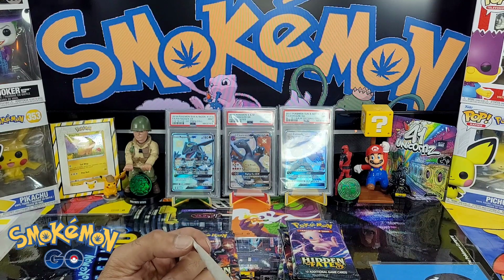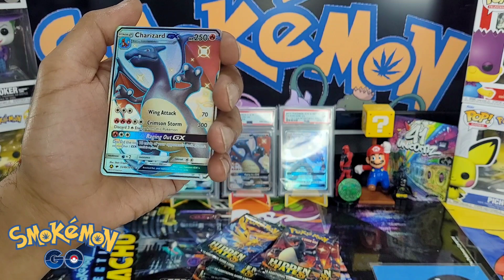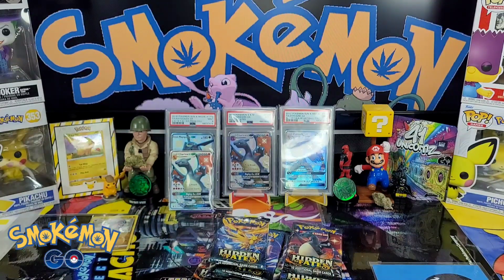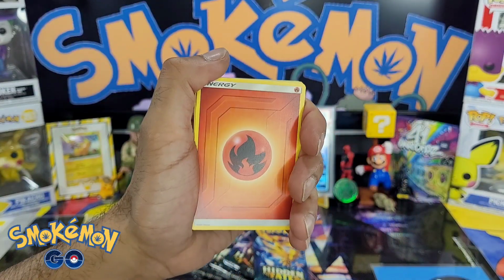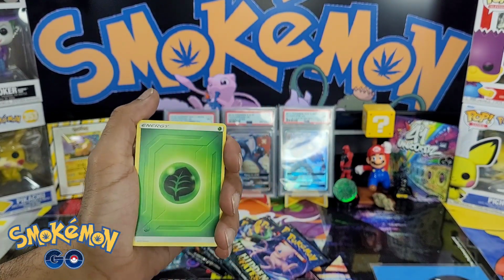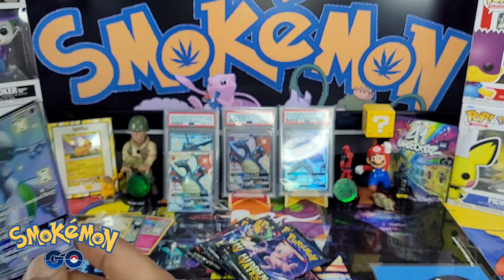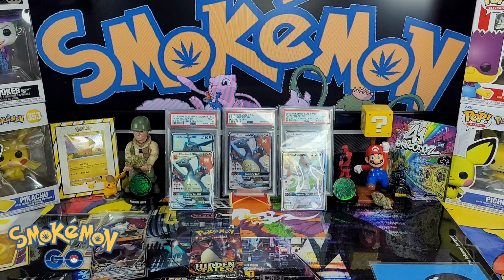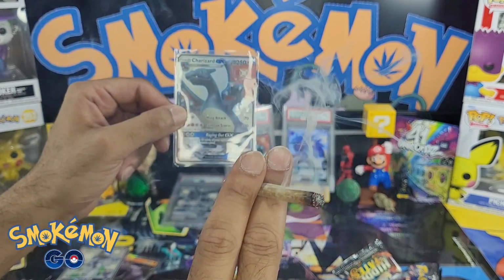My Last Hidden Fates Opening..... Probably 😬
If this is my last Hidden Fates opening then what a way to say goodbye.

This set is something I have enjoyed collecting since its it came out in 2019 and the basis of most of my videos 😅.

Check Instagram for Exclusive Smokemon Content 👇🏽👇🏽👇🏽